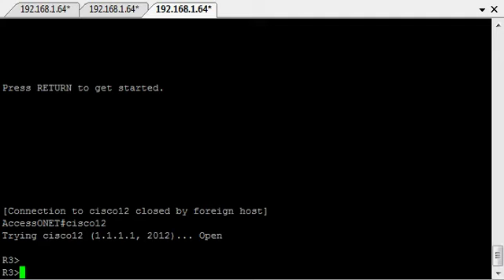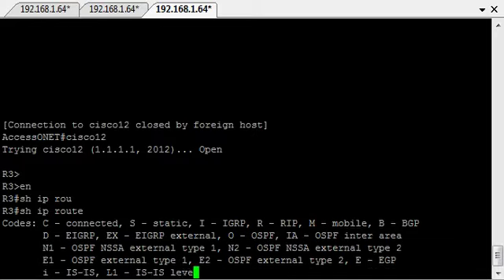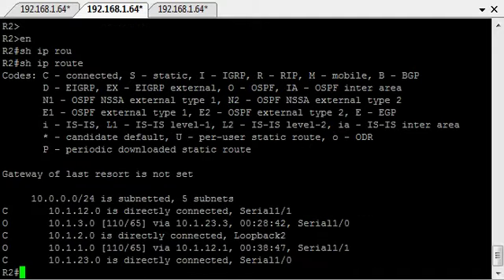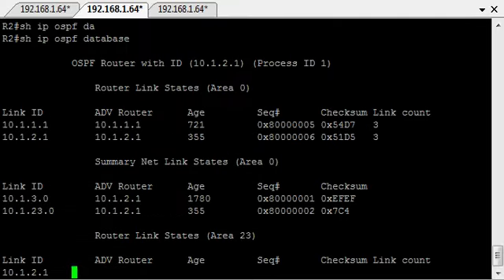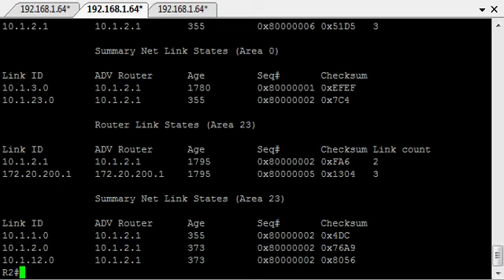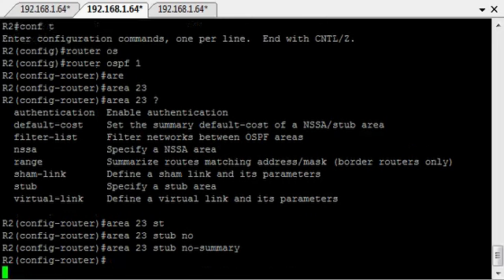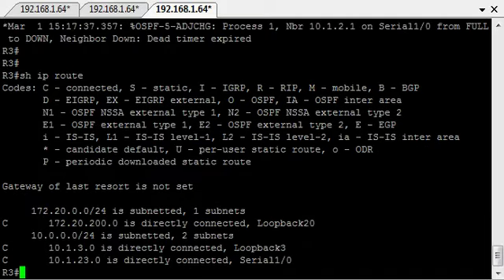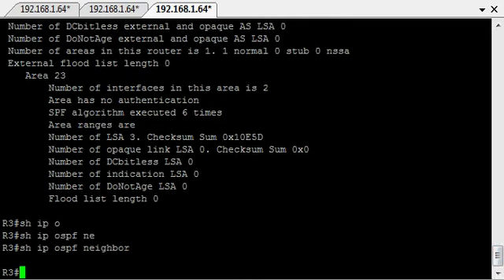Chapter 3 Lab 3-2, Multi-Area OSPF with Stub Areas and Authentication - Step 4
Objectives
• Configure multiple-area OSPF on a router.
• Verify multiple-area behavior.
• Configure OSPF stub, totally stubby, and not-so-stubby areas.
• Configure OSPF authentication.